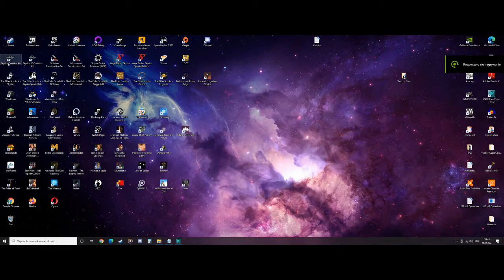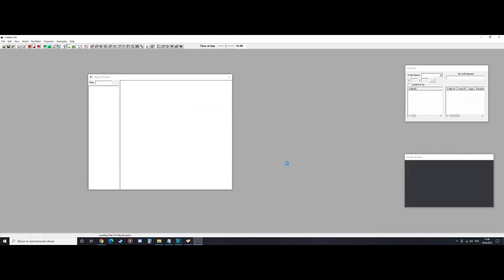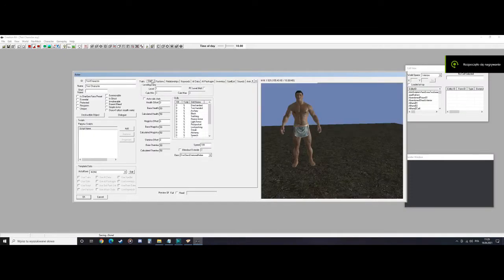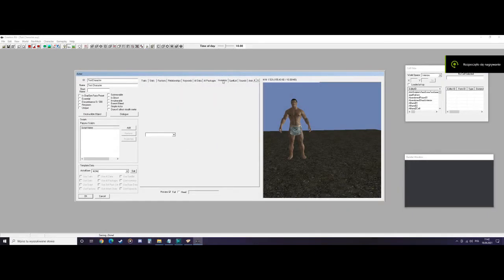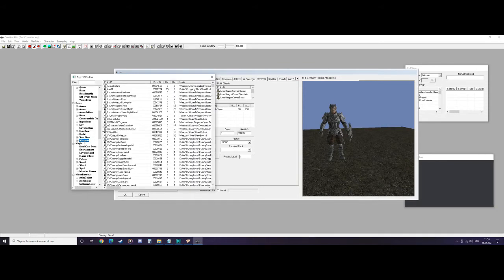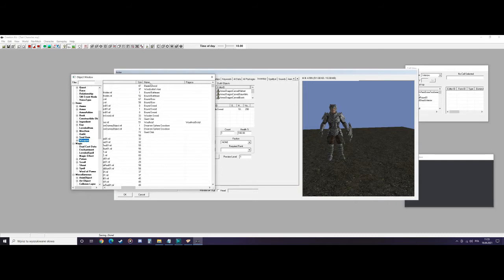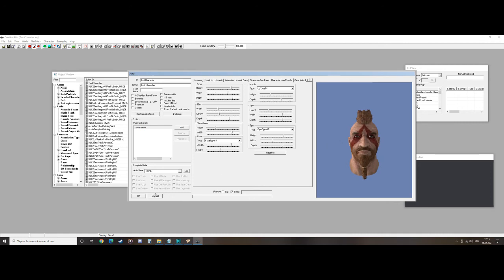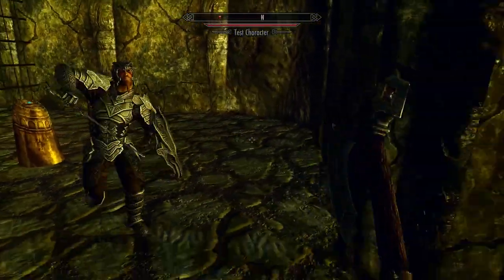Behind the Scenes - Character Creation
This video show how to create custom character for Skyrim Battles. Next videos in this series will cover characters I have created, starting with the Dragon Priests.